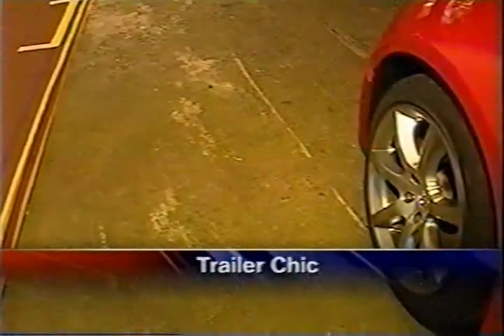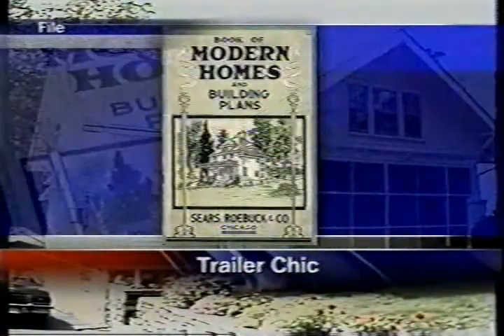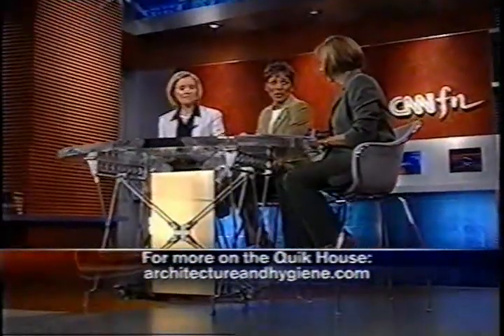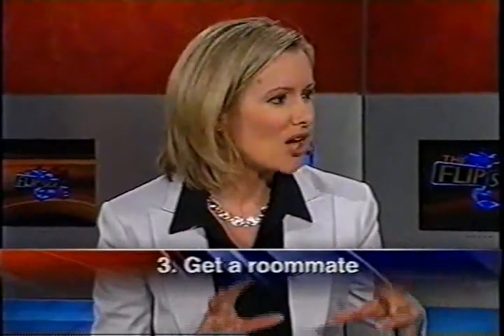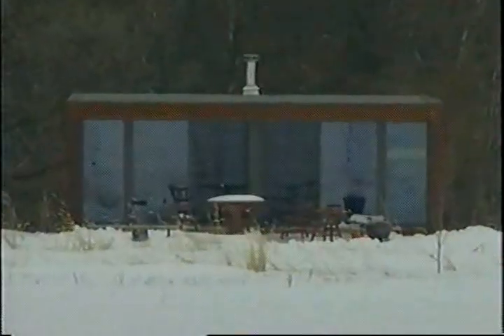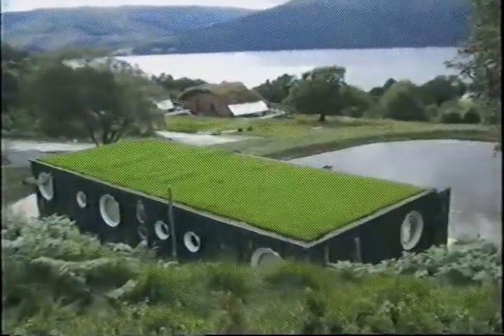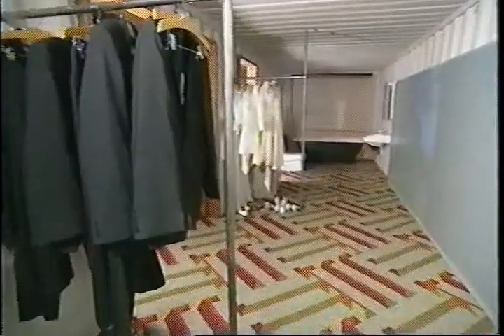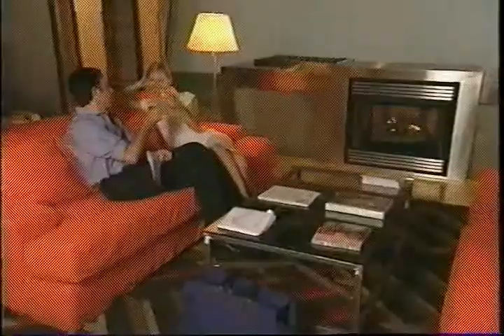CNN Gerri's 5 Tips